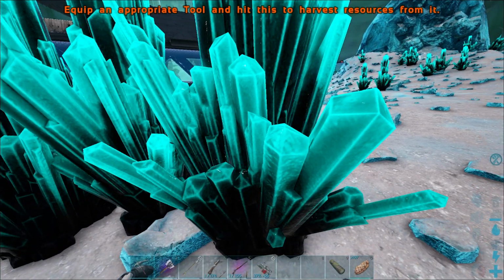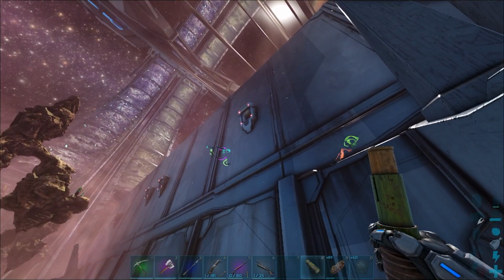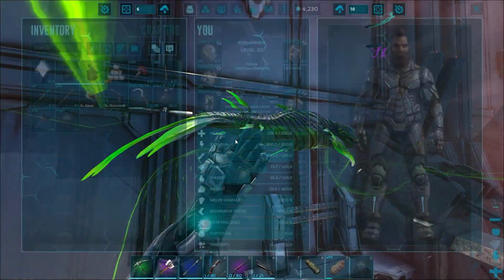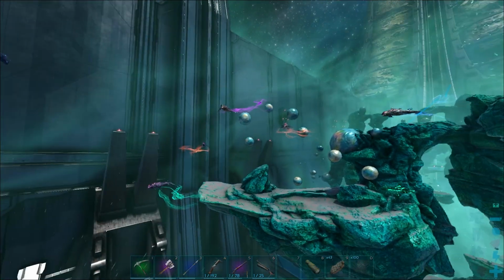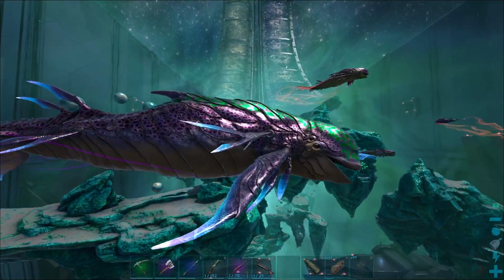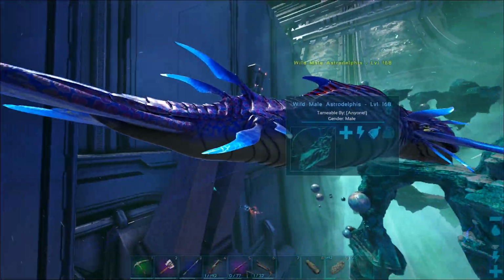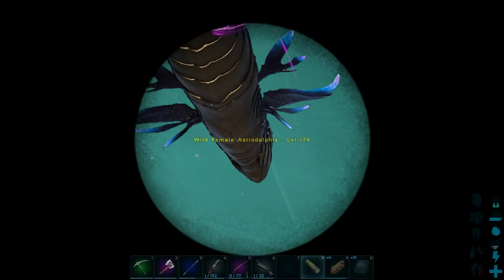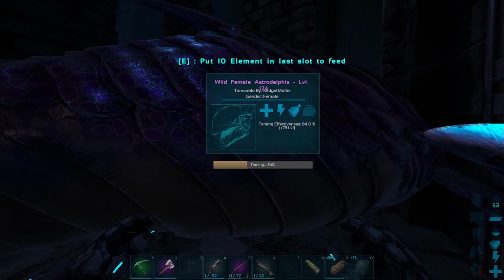FAILING AN ASTRODELPHIS TAME! - ARK: Survival Evolved Genesis Part 2 PvE - [Ep. 6]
In this video I venture out in an attempt to tame an Astrodelphis. Unfortunately it does not go over very well. The stack mod Ultra Stack caused an issue with the server and made a whole lot of problems.